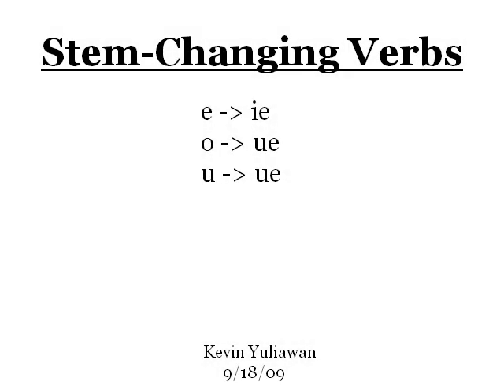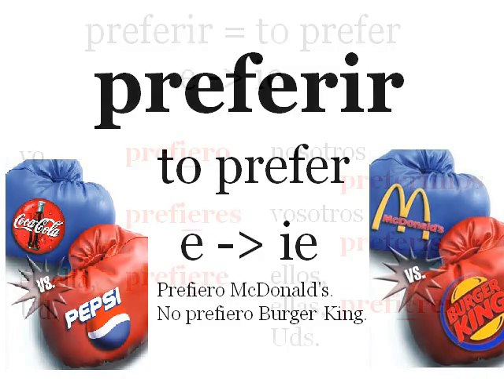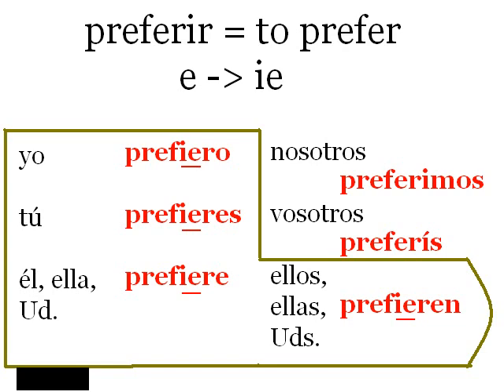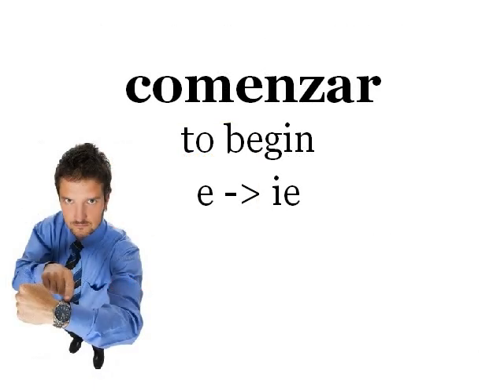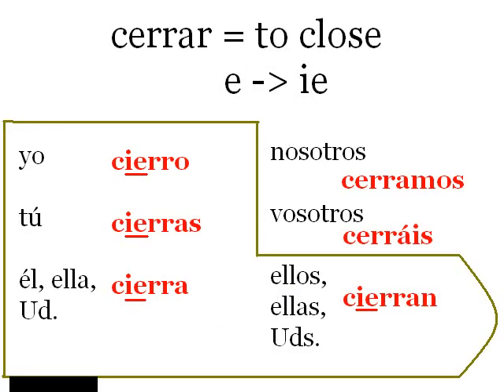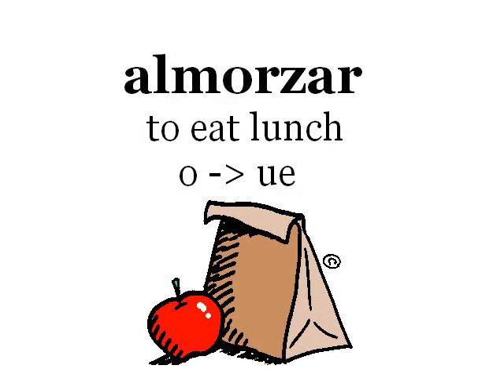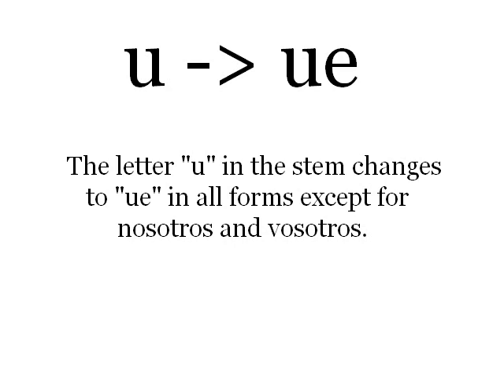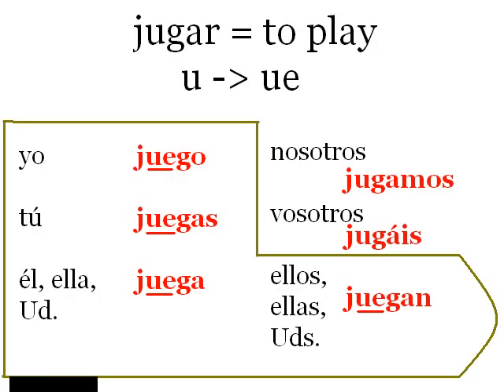Spanish - Stem-Changing Verbs (Crédito Extra) [sin música]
My extra credit Spanish video that helps explain stem-changing verbs, such as preferir (to prefer), dormir (to sleep), and jugar (to play).

The reason I'm putting it on YouTube is so that if for some reason I lose the file on my computer, I have it online.